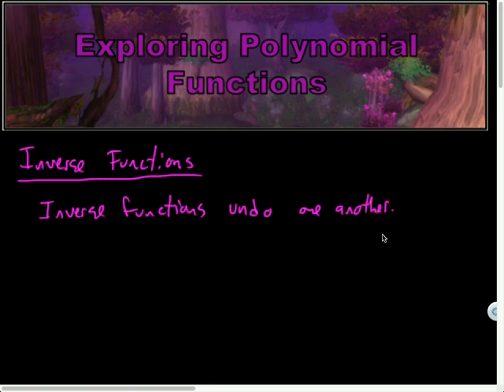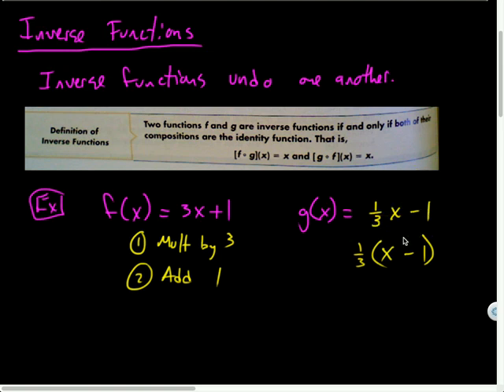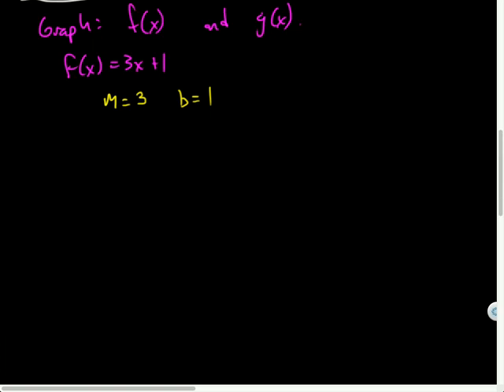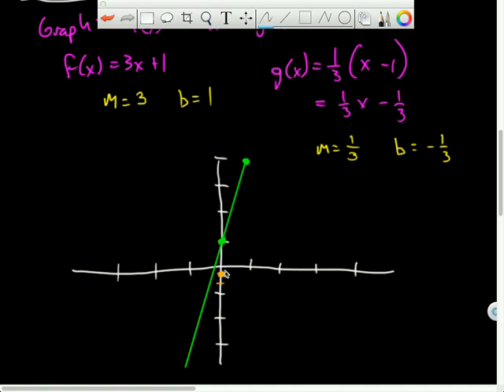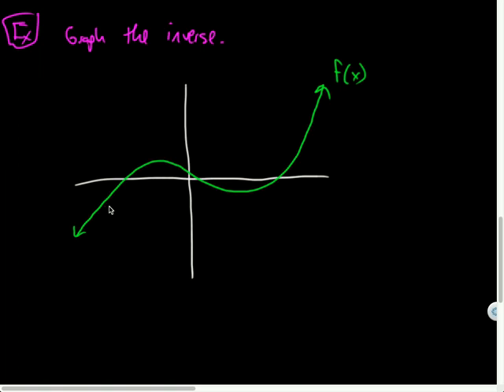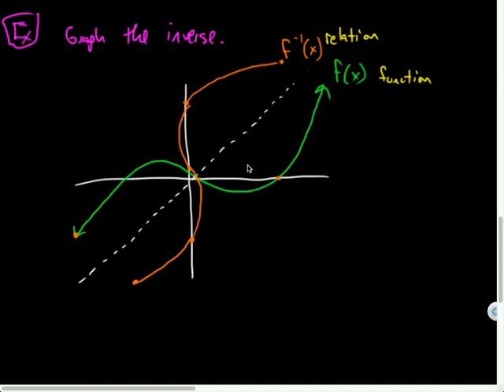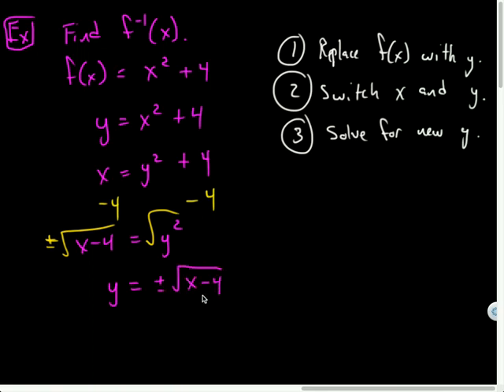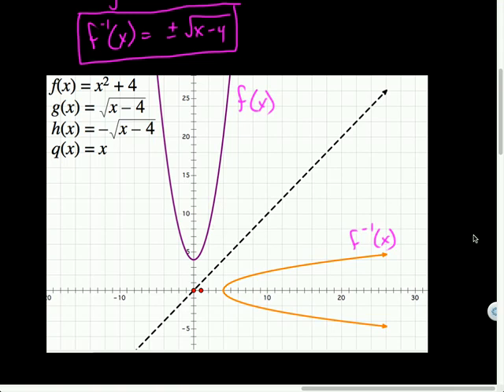Inverse Functions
How to find an inverse function from an equation.  Graphical inverses.